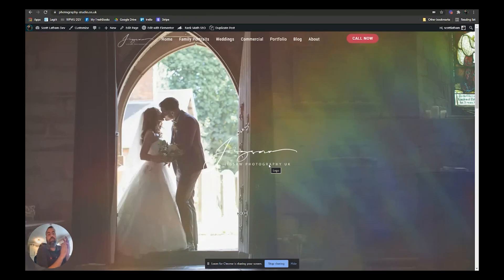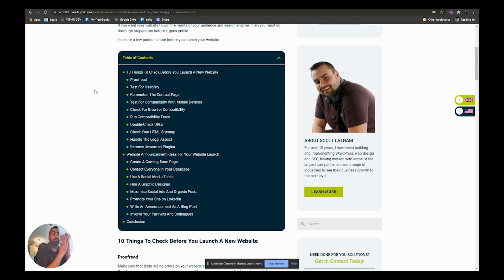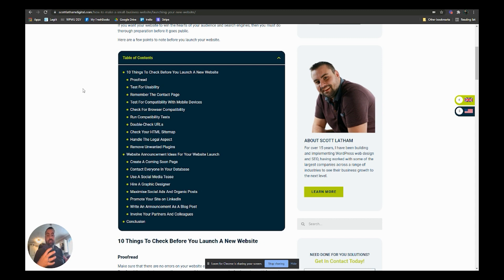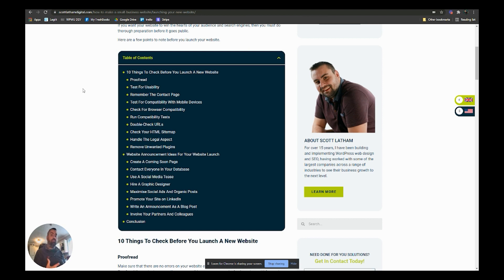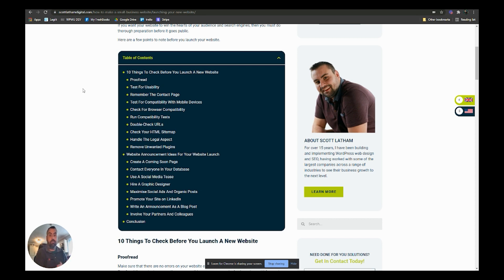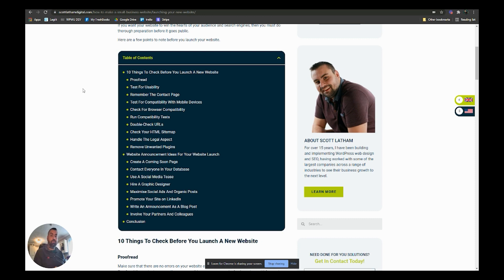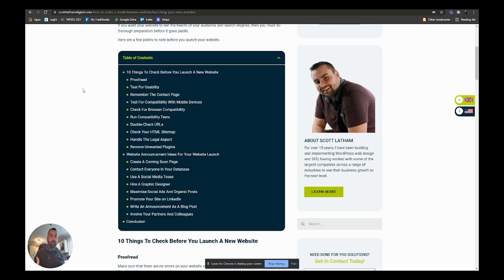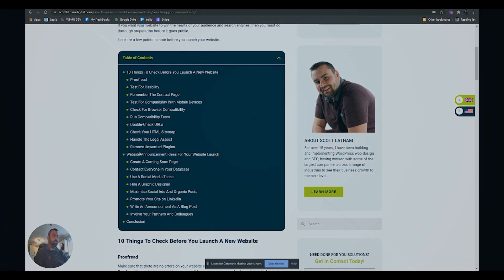How to Launch A New Website & Build An Audience Fast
A Step-By-Step quid on How to Launch A New Website

Prefer to read tutorials? No problems at all!
We've written this guide as a text article also over

Ready to launch a new website?

To ensure that your launching process goes smoothly, we have helped you to decode the various tips that would make you reach a larger audience and also run an excellent website.

The littlest details that you might want to overlook are the ones that can affect your website. Mistakes on your website can feel like eating stones in food for your users, now, that’s not a pleasant experience.

If you want your website to win the hearts of your audience and search engines, then you must do thorough preparation before it goes public.

Here are a few points to note before you launch your website.

❤️ If you find my content helpful, become a channel subscriber and never miss a video when it lands.

🔥 Join my Exclusive Newsletter - It's a sexy mailshot sharing tips, videos, freebies and more!